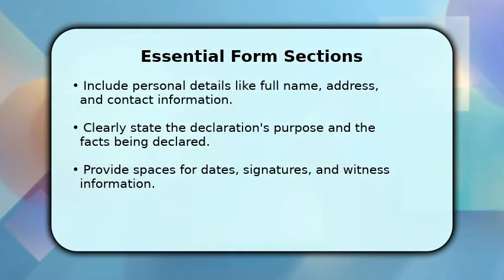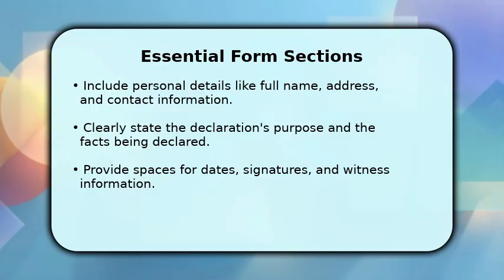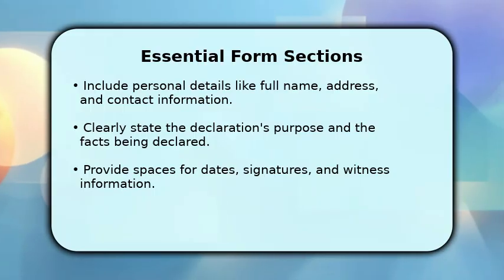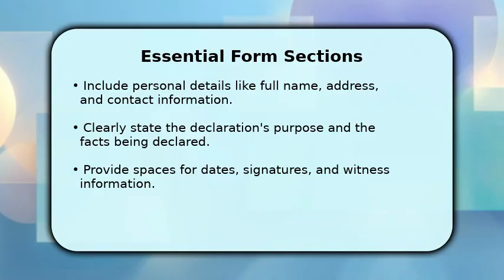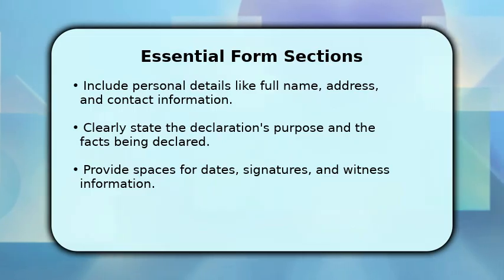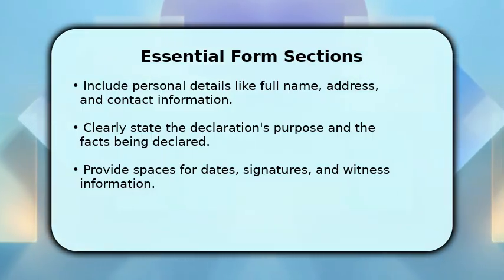How to Make a Declaration Form (Easy Method)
▸ (x) Learn how to create a declaration form in an easy and straightforward way. A declaration form is a legal document used to make official statements or declarations. In this video, we will show you the simple steps to fill out a declaration form.